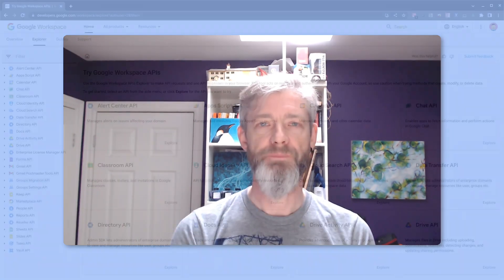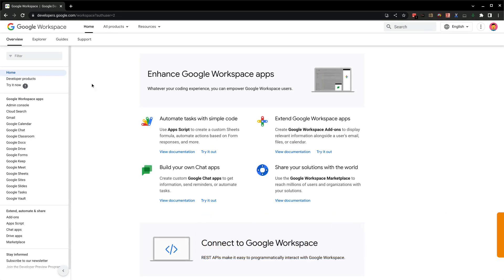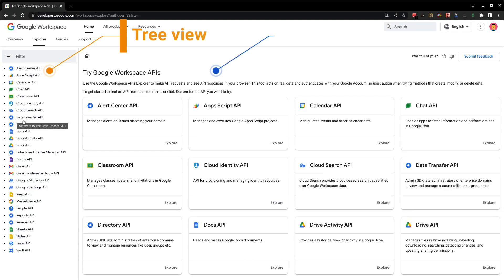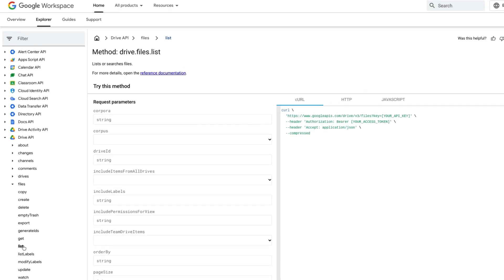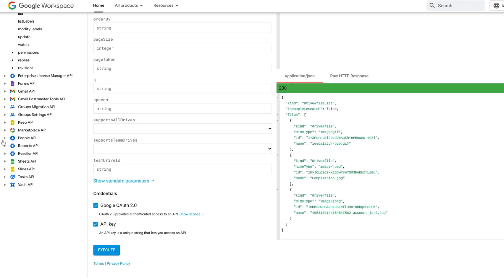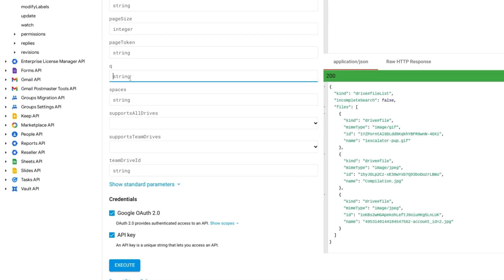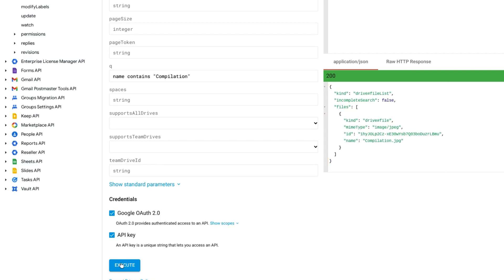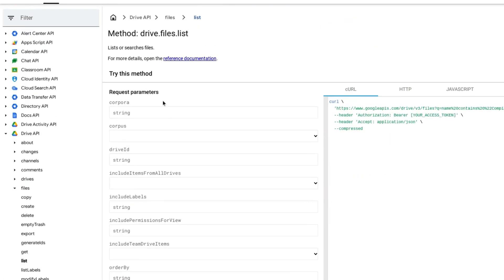Google Workspace APIs Explorer - New Feature!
We have launched a new feature: The Google Workspace APIs Explorer! Use the Google Workspace APIs Explorer to make API requests and see API responses in your browser. This tool is a great way to explore the many different Google Workspace APIs.

0:00 Intro
0:21 How to access the Google Workspace APIs Explorer
0:45 How to use the Google Workspace APIs Explorer
1:11 How to use an API endpoint